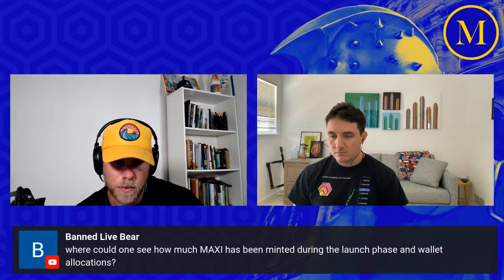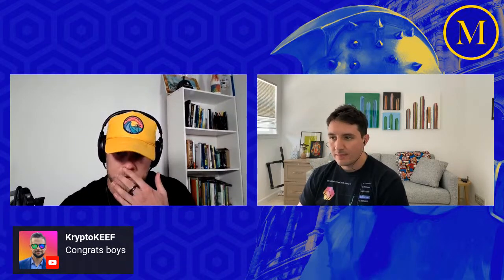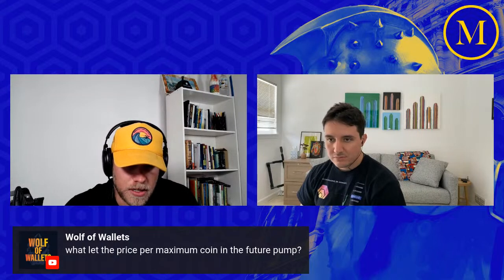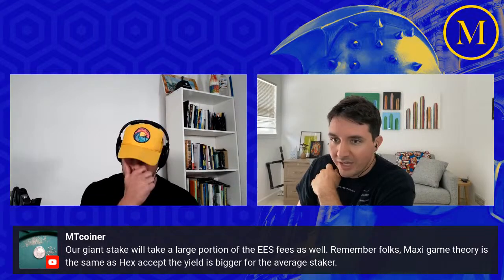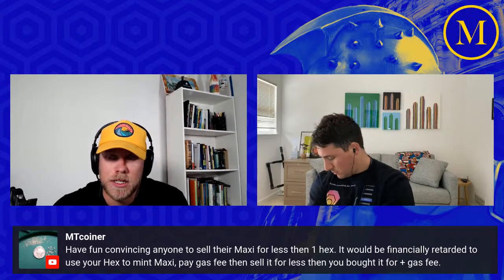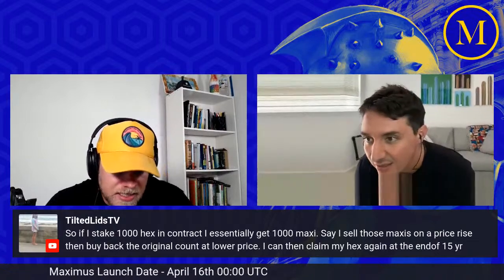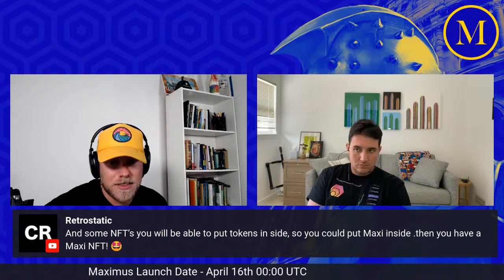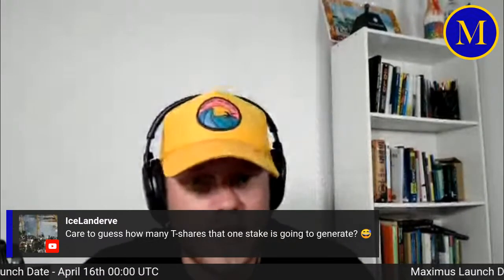ANNOUNCING MAXIMUS LAUNCH 🚀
Maximus is the first smart contract for trustless pooling for a max length HEX stake.

How it works:
100% of the MAXI token supply is generated during a one time 14 day Minting Phase where anyone may choose to mint 1 MAXI per HEX pledged to the Maximus Contract. Once the Minting Phase ends, the smart contract will execute a single 5555 day stake with all the HEX used to mint MAXI. Once the stake has ended, users may redeem their portion of the HEX stake principal + earned yield.

Benefits:
- Maximum Yield
- Instant Liquidity
- Gas Fee Saving
- Market Utility